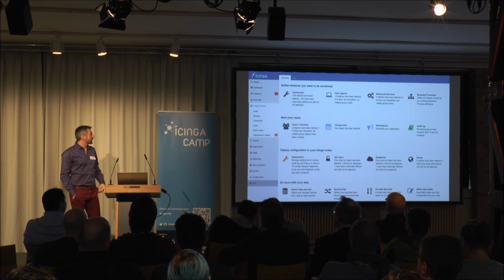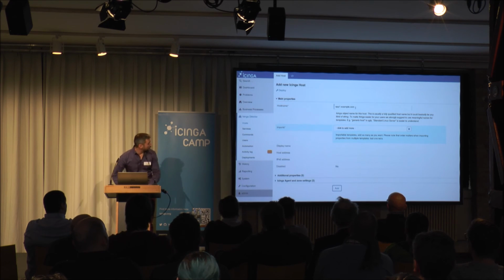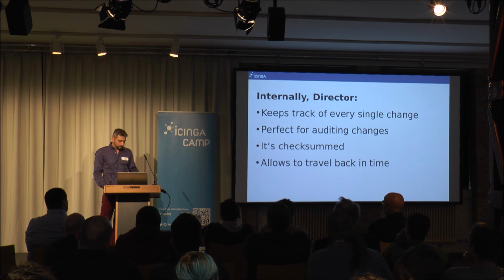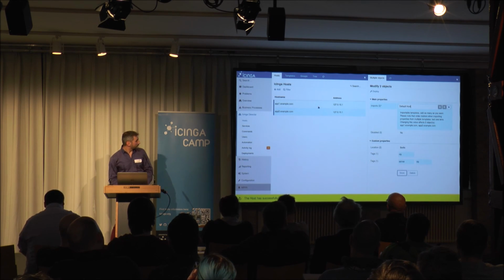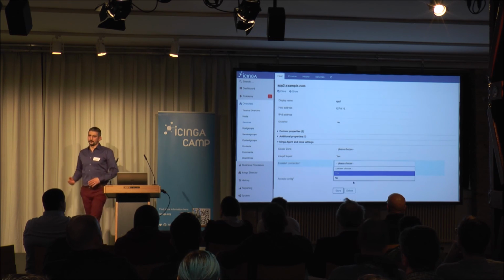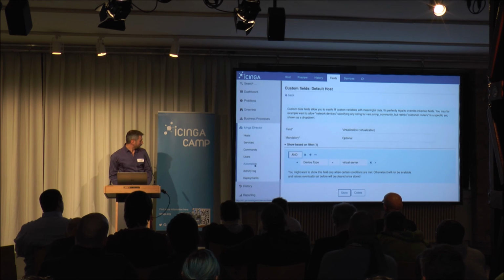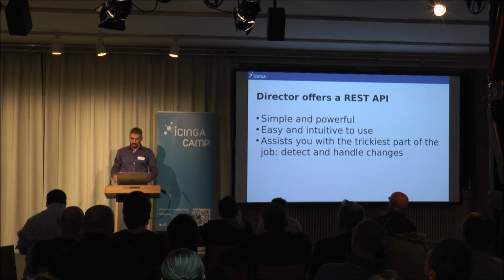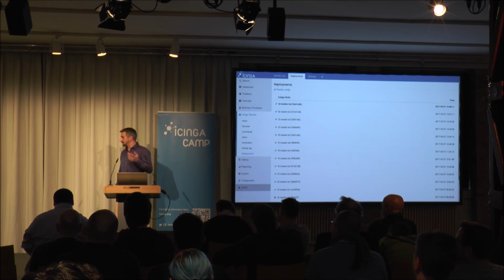Icinga Camp Berlin 2017 - Icinga Director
Talk by Thomas Gelf